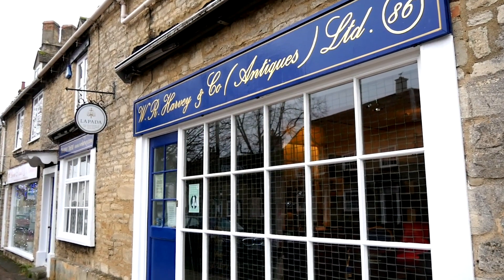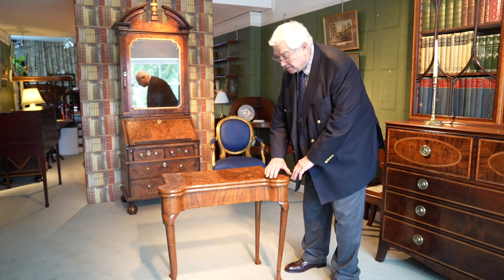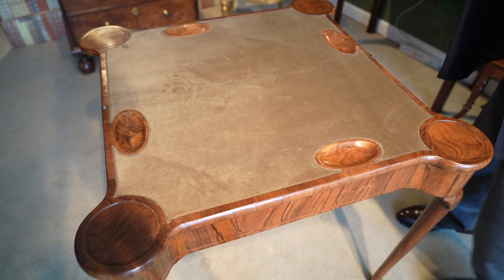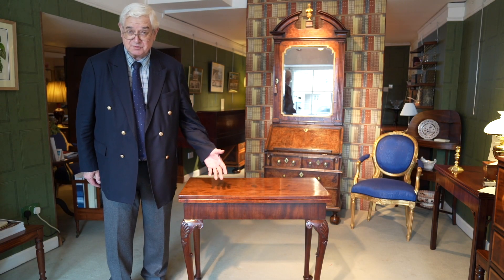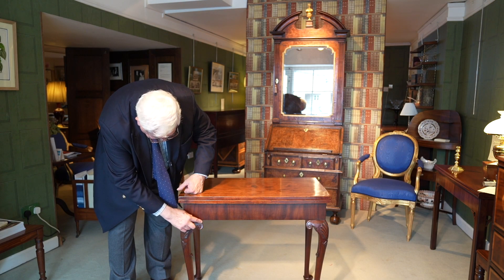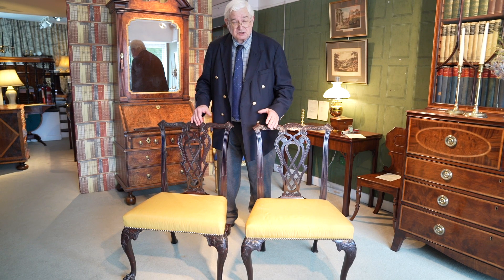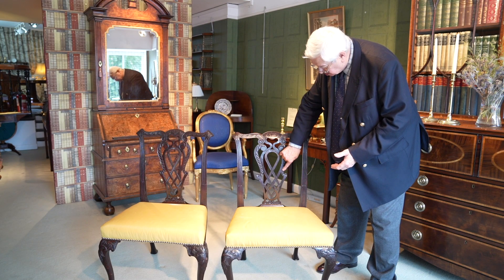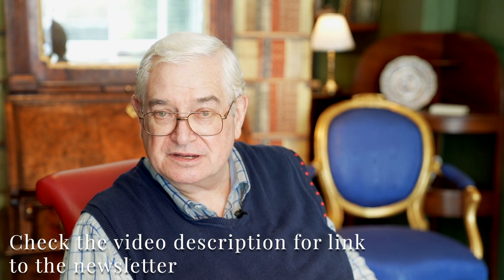masterclass Royal Fashions In Antique Furniture Through The Centuries - part 2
This particular Masterclass is divided into four parts as there is so much to share with you for just one video! The Masterclass 4 mini-series looks at Royal Fashions in English Antique Furniture. It starts with Queen Anne and her tastes in English Antique Furniture and moves through time to Charles II.